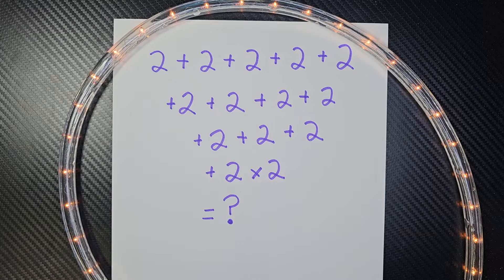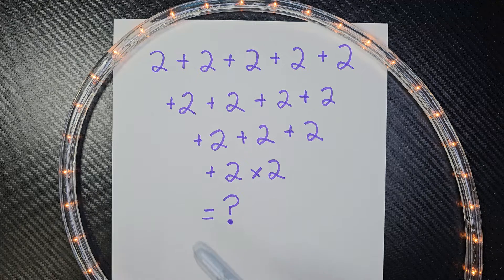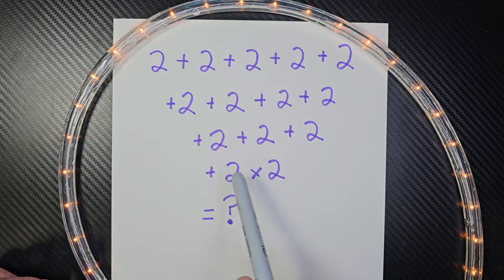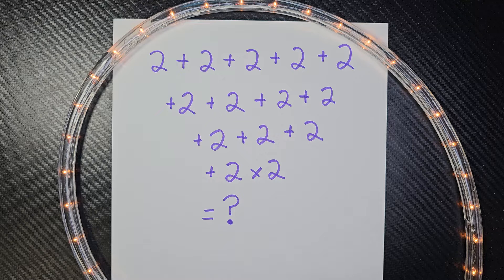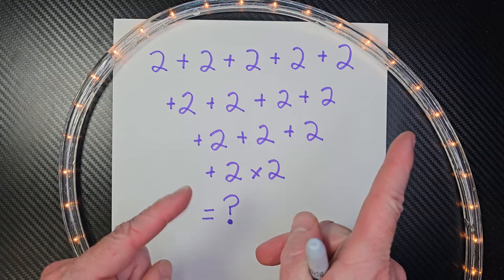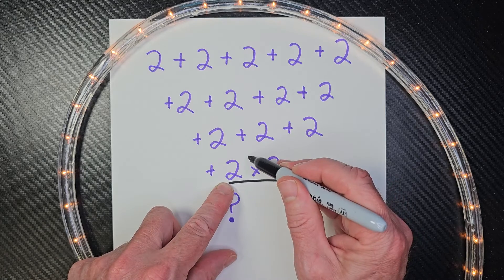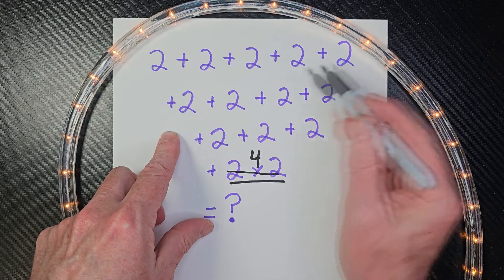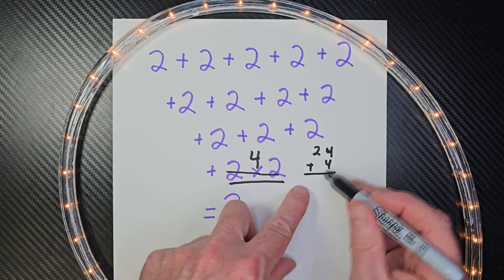Can you solve this Math Puzzle? | Order Of Operation Challenge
Can you solve this Math Puzzle? Use Order of Operation.